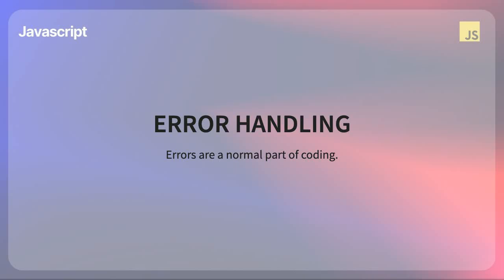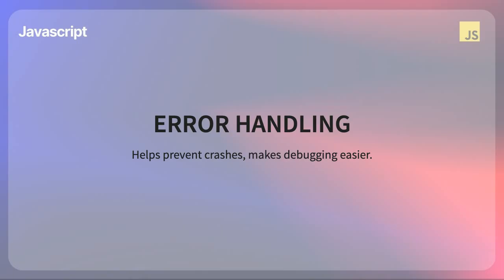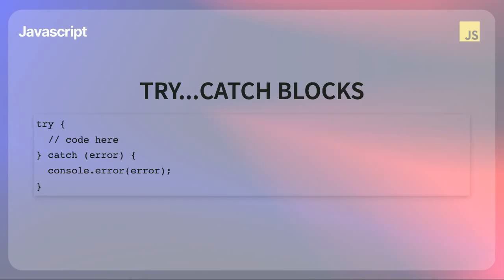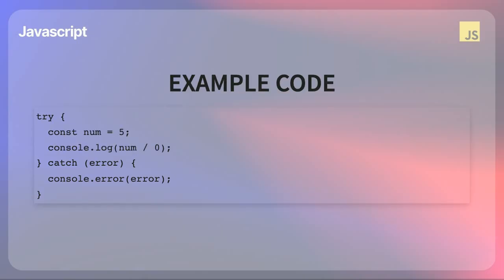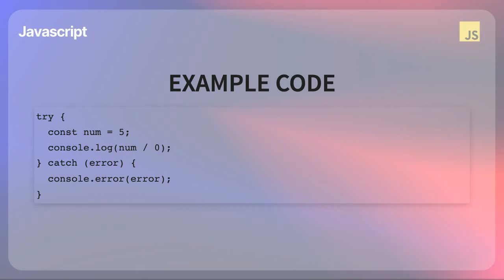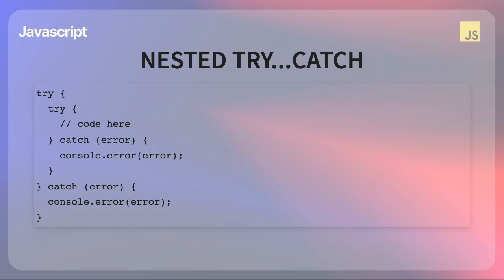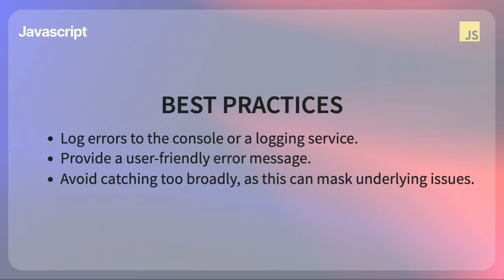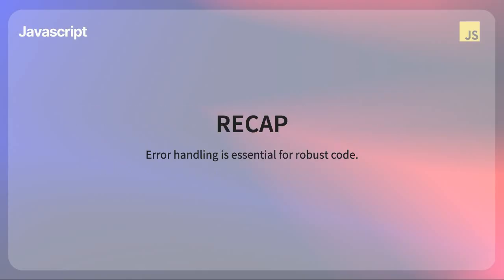Error Handling with try...catch blocks in JavaScript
In this video, we'll explore the basics of error handling in JavaScript using try...catch blocks. We'll cover why error handling is essential, how to write try...catch blocks, and provide practical examples to help you understand the concept better.